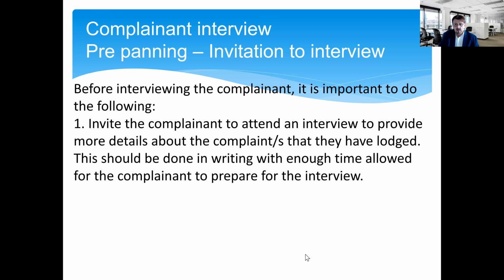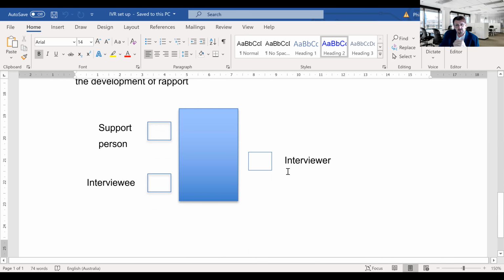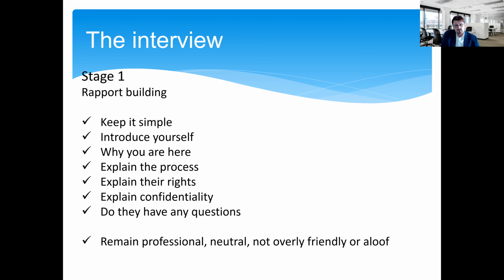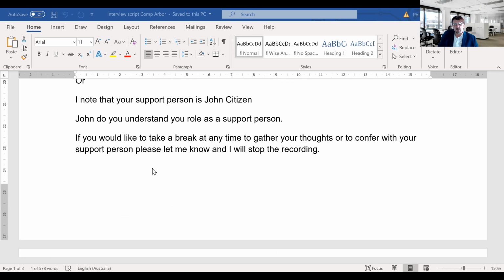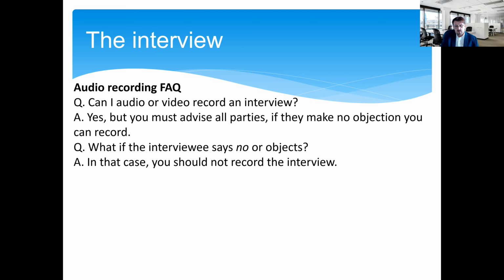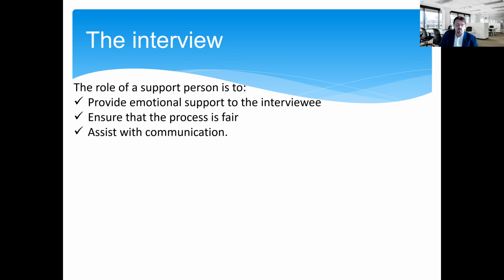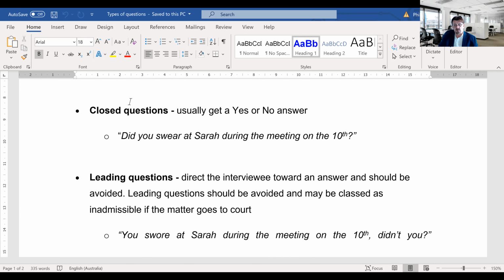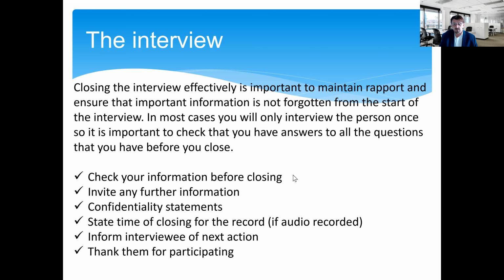Workplace Investigation & Training services Australia wide - Complainant Interview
We provide workplace investigations and training services.

We are based in Sydney NSW however via Zoom or MS Teams we are able to provide our services nationwide.

We specialise in the investigation of workplace complaints of misconduct including bullying, harassment, sexual harassment and discrimination as well as breach of policy and Code of Conduct, misuse of resources such as IT and internet/email, fraud and other workplace issues.

We also provide training to HR professionals in the area of workplace investigations

This is the third in a series of Webinars designed for HR professionals or managers who may be the first port of call when an employee makes a complaint of workplace misconduct such as bullying, harassment or sexual harassment.

The complainant interview is an important part of any workplace investigation Without a proper and detailed complainant interview any of the following will be difficult and most likely flawed;
* Conducting interviews with witnesses
* Drafting of allegations
* Conducting interviews with respondents
* Evidence analysis
* Report writing.

Teaching complainant interviewing is an important part of every investigation course I run and is often eye opener for the participants.